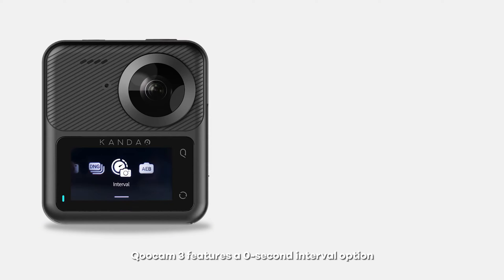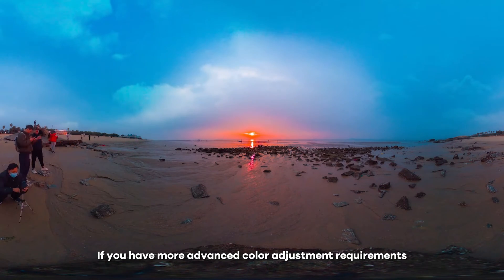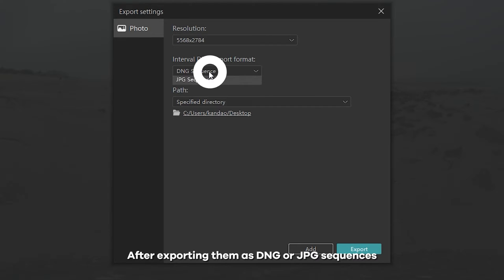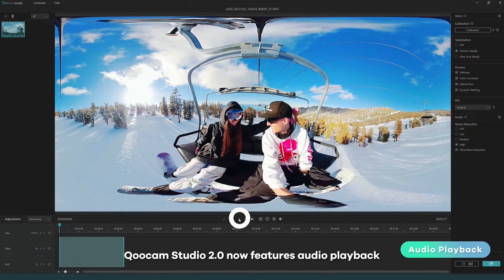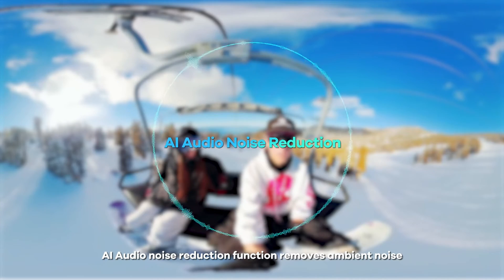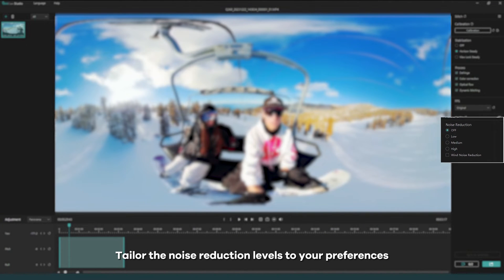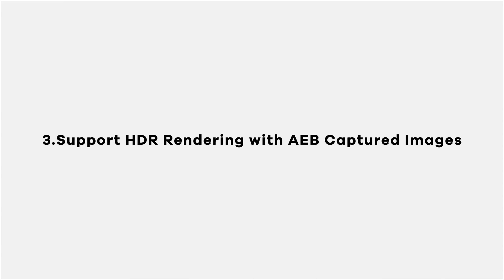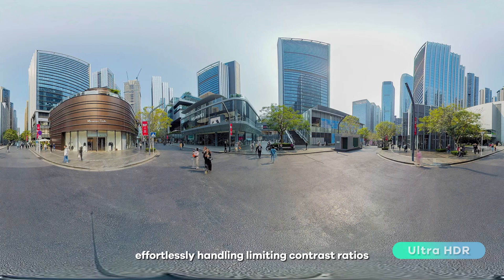QooCam Studio 2.0 Major Upgrdes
BIG UPDATE!🎉
We are excited to announce the major upgrade of QooCam Studio 2.0 for QooCam 3!🚀
✅Simplified Editing Workflow
✅Enhanced Audio Experience
✅Support HDR Rendering for AEB Captured Images
✅Stitching Processing Optimization
✅Stabilization Processing Optimization
✅Significant Speed Improvement